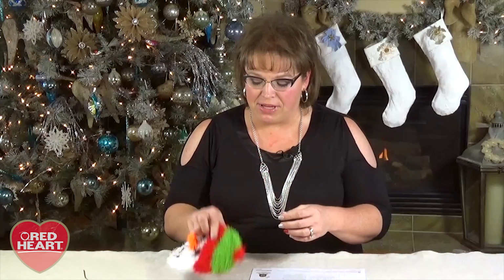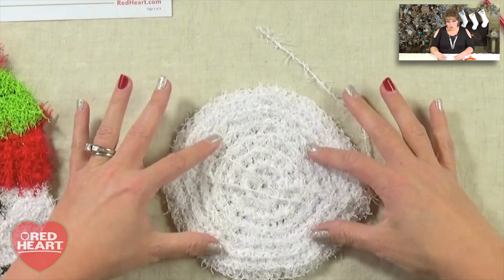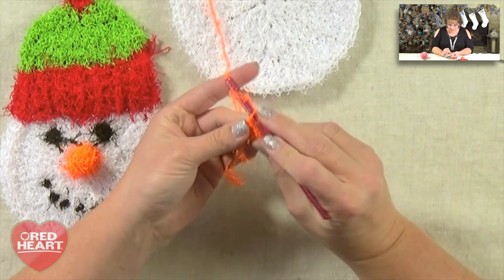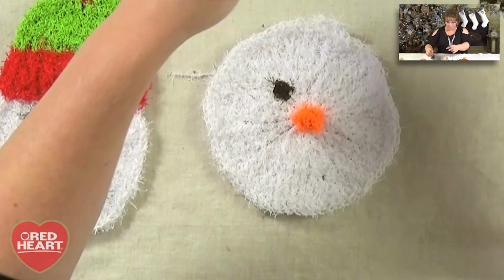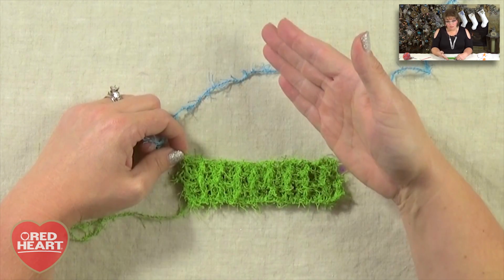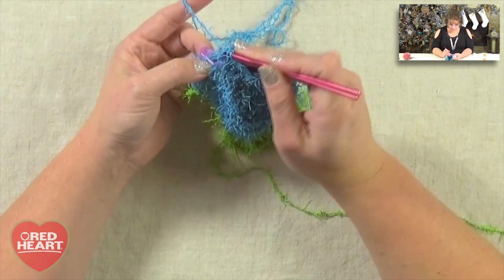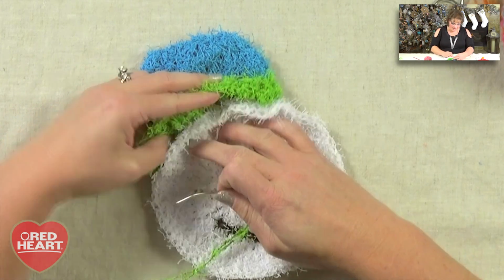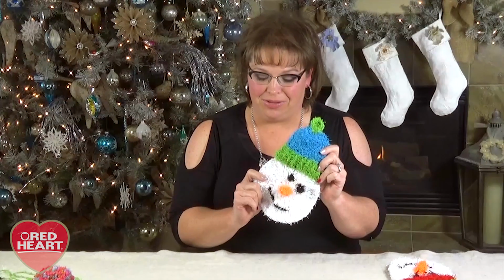Learn How to Crochet the Snowman Scrubby with Marly Bird in Red Heart Scrubby Yarn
Marly Bird will teach you how to crochet this friendly Snowman Scrubby! Change his hat and scarf to match the snowman in your yard, or use someone's favorite colors to make one as a gift. Makes a great washcloth or dishcloth. Designed by Michele Wilcox.